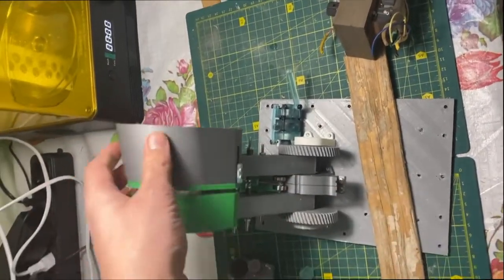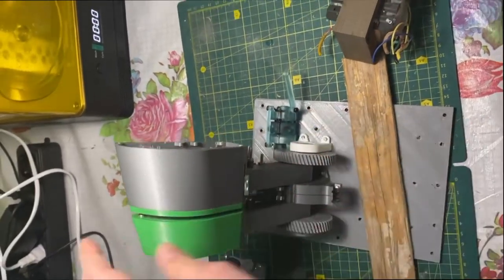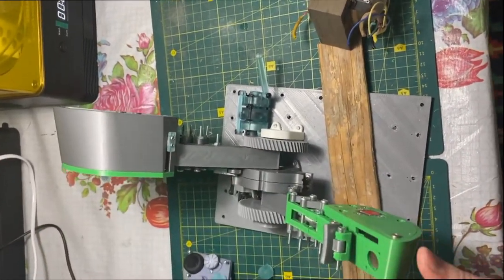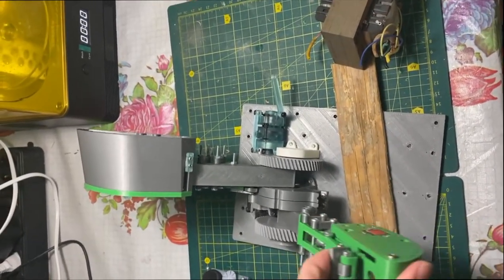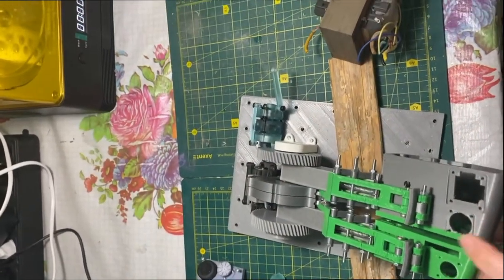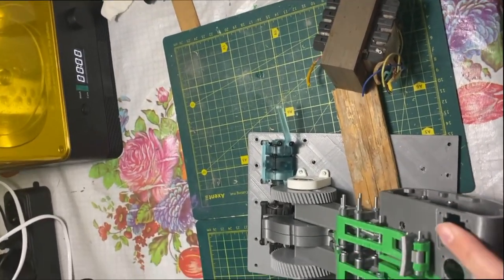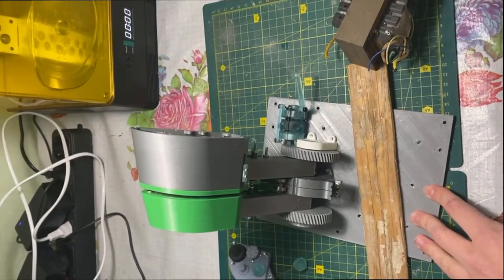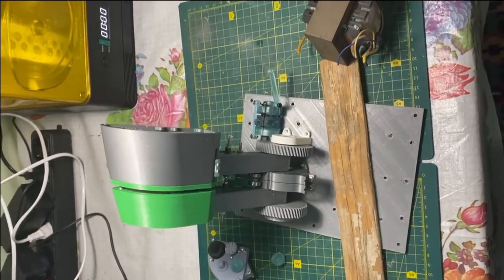3d printed throttle WIP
My progress on designing two engine throttle for flight simulators.